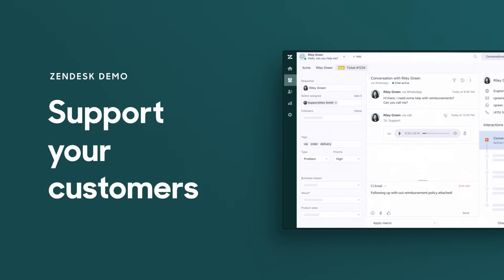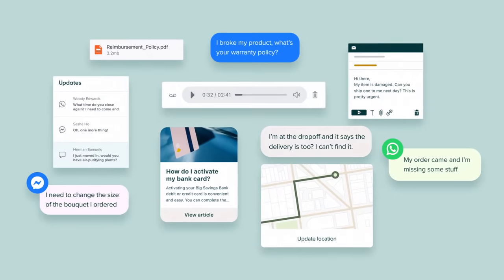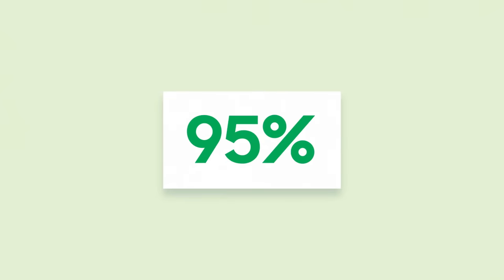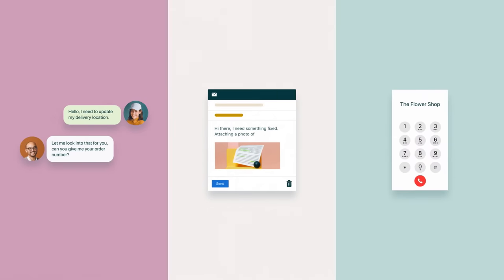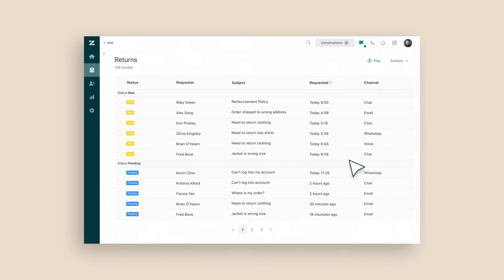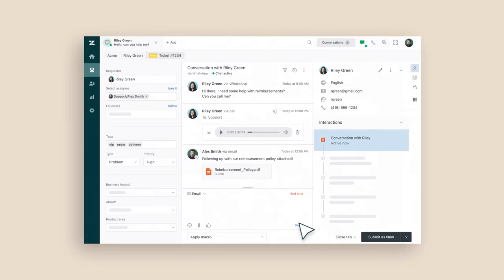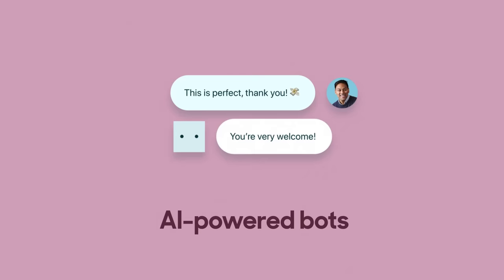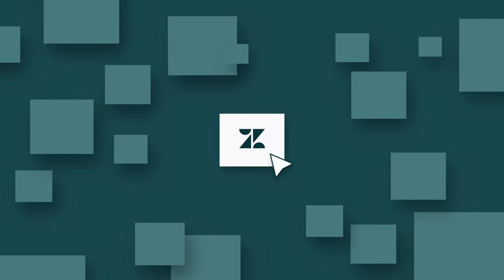Zendesk Demo: Support your customers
How can my customers get service from me on any channel? To sign up for your own demo of Zendesk,